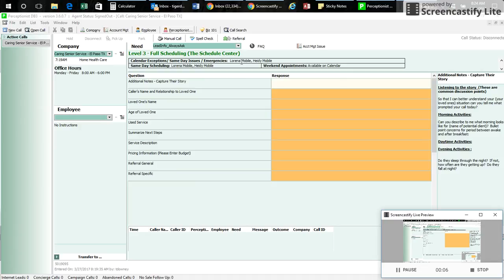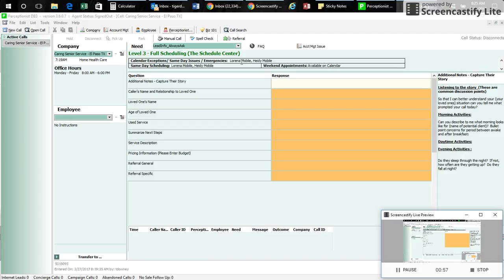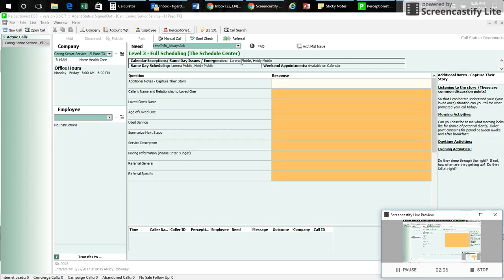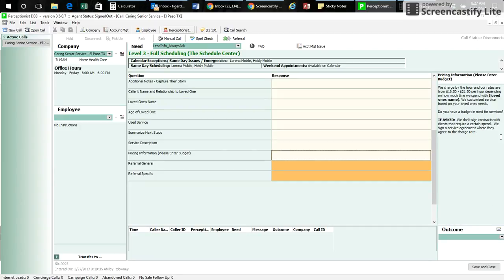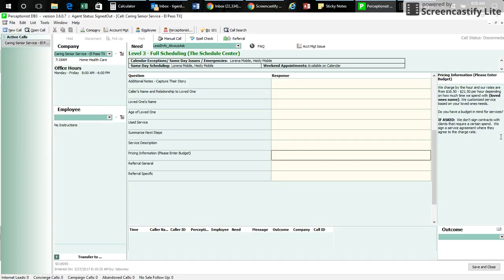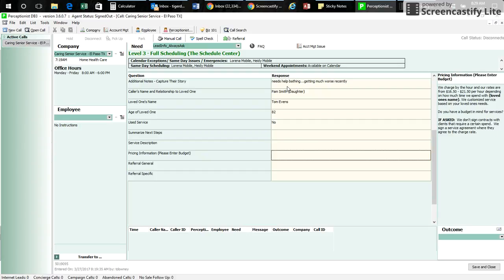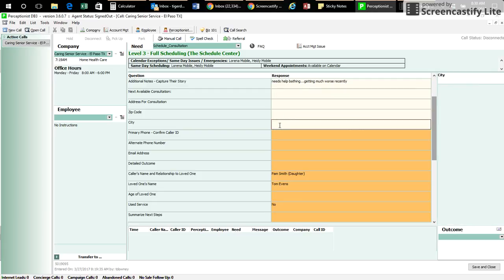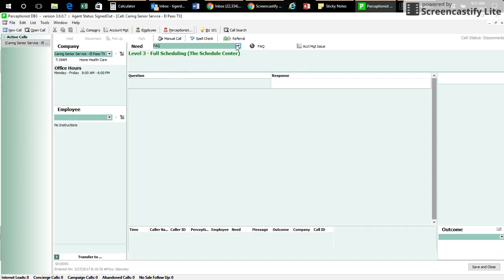Mar 27, 2017 8:31 AM